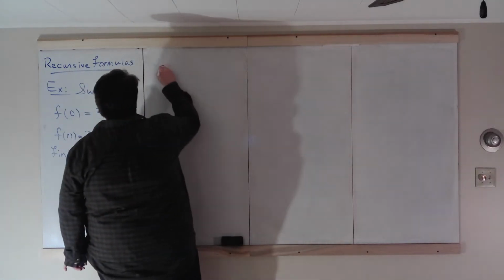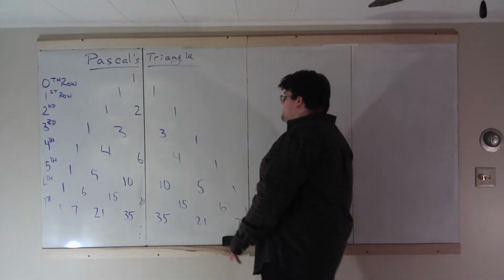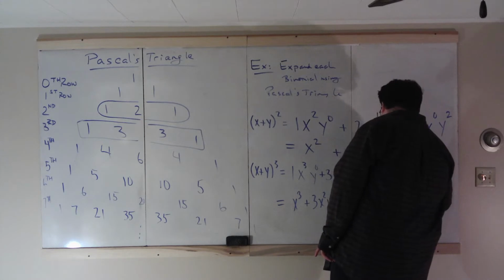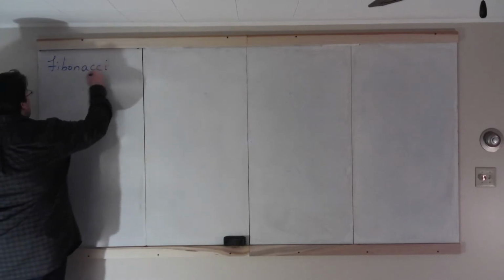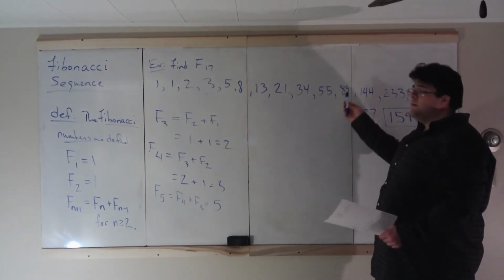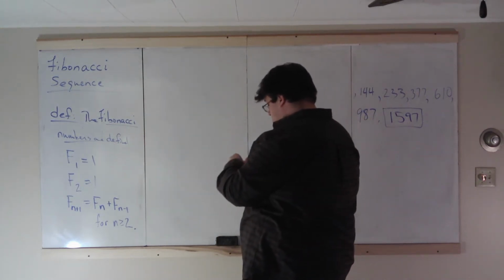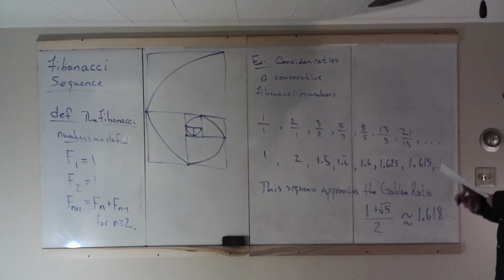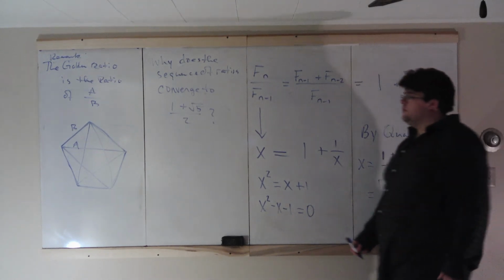Lecture 09.1 - Recursive Formulas